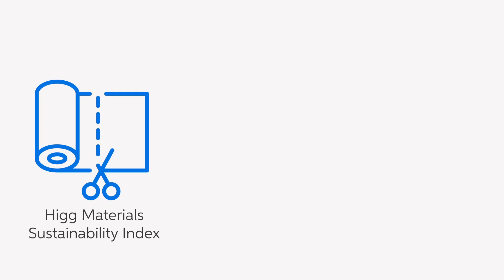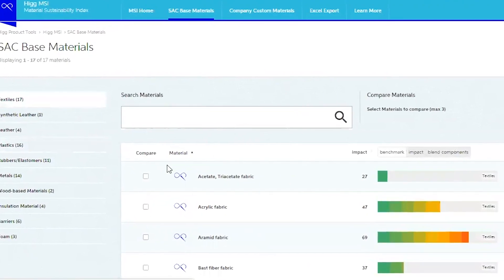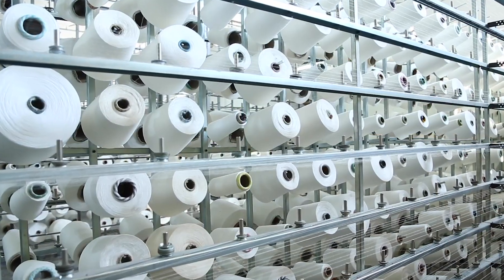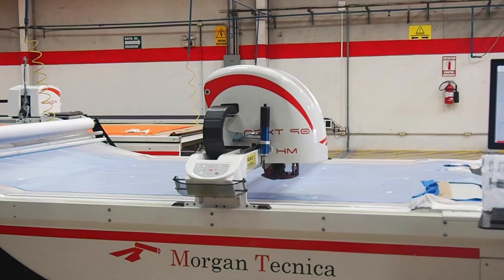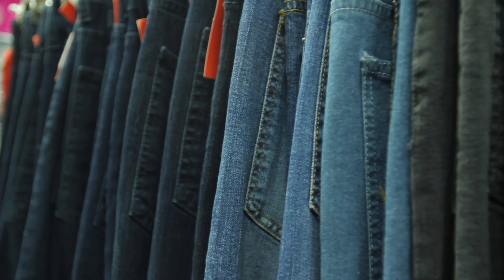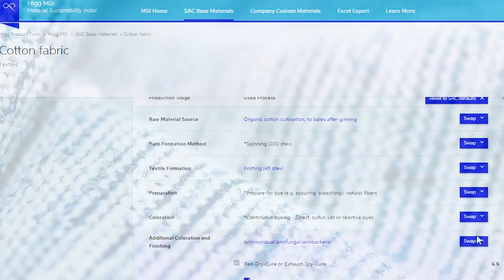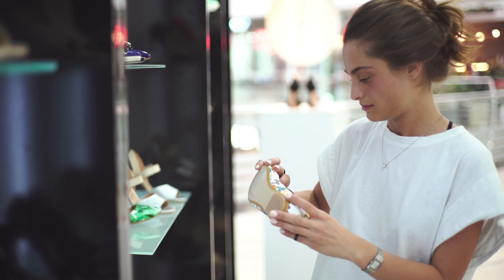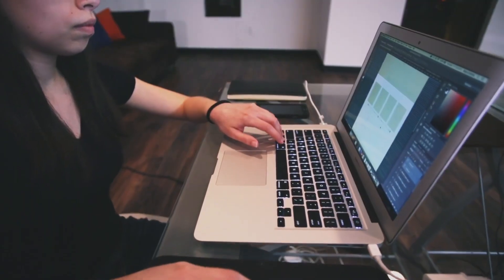Designing Sustainable Fashion - Higg Product Tools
Are you a fashion designer? Do you want to design sustainable apparel, footwear, and textiles? Use the Higg Index! Learn from pros at ALDO Shoes and MEC (Mountain Equipment Co-op) about the Higg Product Tools.

Developed by the Sustainable Apparel Coalition, the Higg Index is a suite of tools that enables brands, retailers, and facilities of all sizes — at every stage in their sustainability journey — to accurately measure and score a company or product’s sustainability performance. The Higg Index delivers a holistic overview that empowers businesses to make meaningful improvements that protect the well-being of factory workers, local communities, and the environment.

The Higg Index Product Tools are ideal for fashion designers and product developers. The Higg Index Product Tools can be applied during a product’s design phase to understand its predicted environmental impact. They can also be used upon a product’s completion for a more accurate impact calculation. Higg Product Tools offer brands, retailers, and manufacturers information to make better choices at every stage of a product’s development.